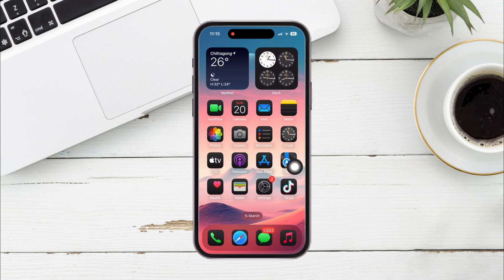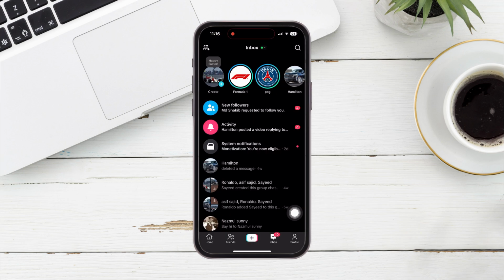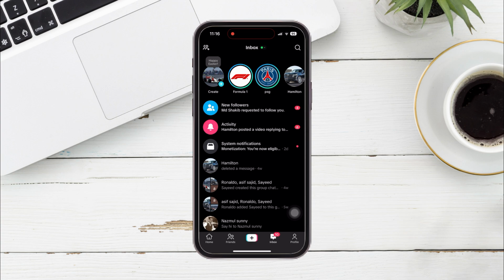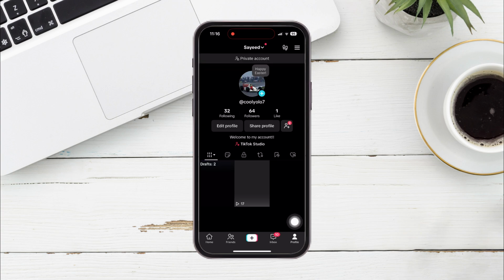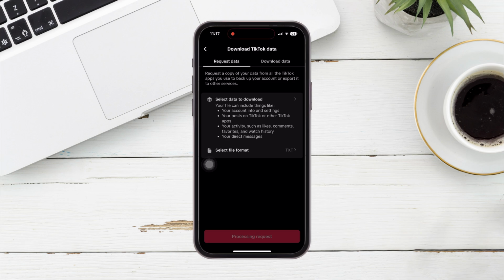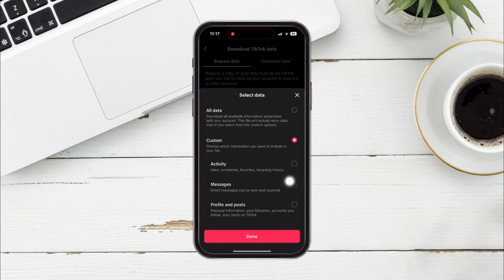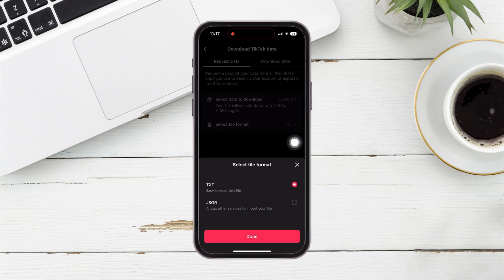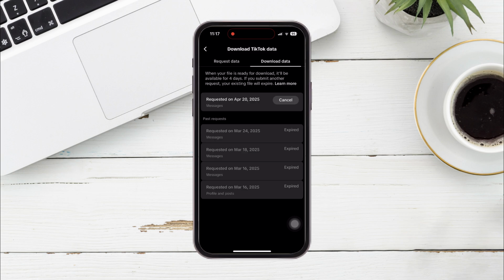Recover Deleted Tiktok Messages Step By Step Guide (Updated)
Accidentally deleted your TikTok messages? In this step-by-step guide, learn how to recover deleted TikTok messages using official methods and smart tricks. Whether it’s chats with friends or important DMs, this tutorial shows you how to get back lost TikTok messages quickly and safely.

Keywords included:

Recover deleted TikTok messages

How to get back TikTok chats

TikTok message recovery 2025

Retrieve TikTok DMs step by step

Restore deleted messages on TikTok

Works on both iPhone and Android with the latest TikTok update.